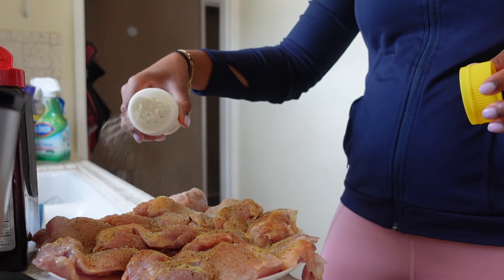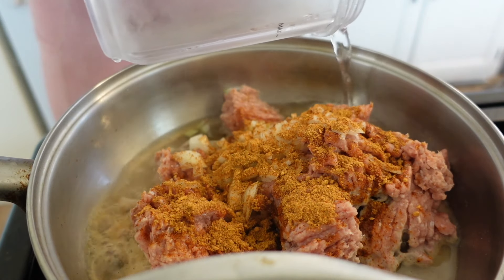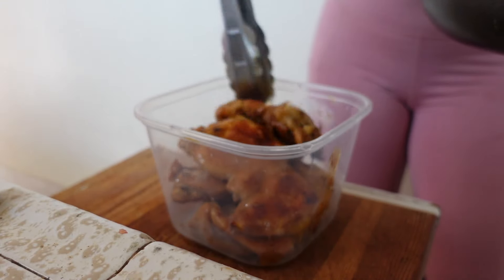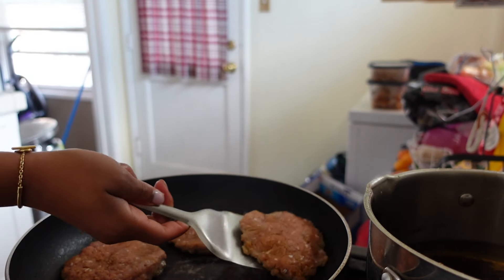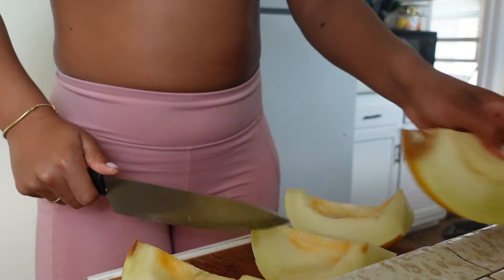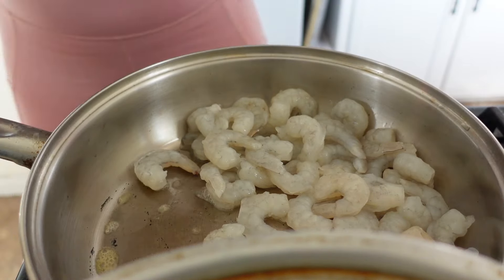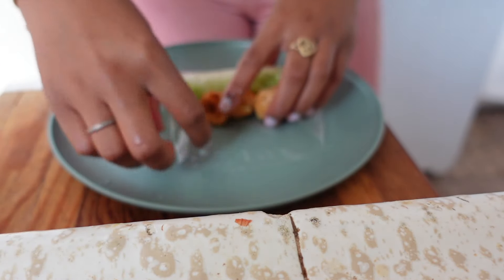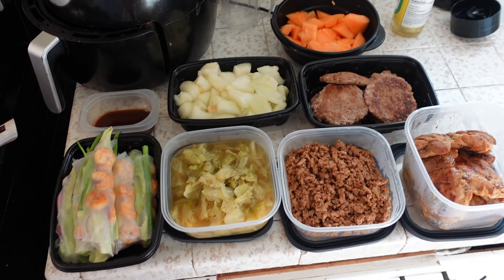eating healthy isn't as complicated as you're making it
Your fitness goals aren't as far away as you think they are! Hopefully this video inspires and motivates you to make the necessary changes with your eating habits.